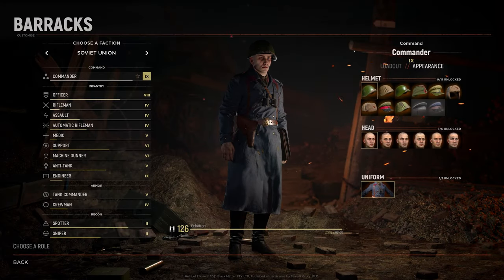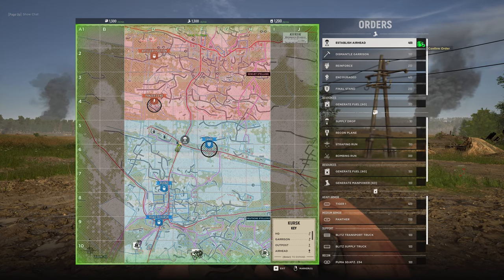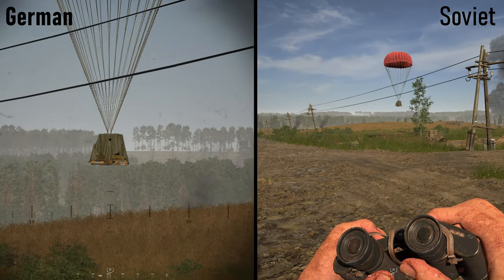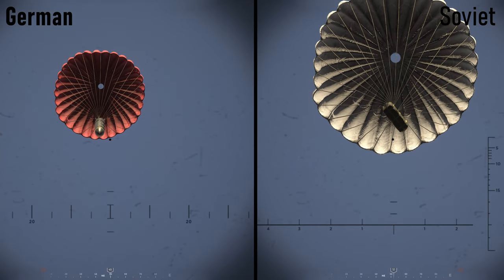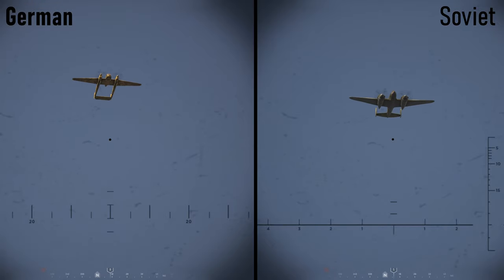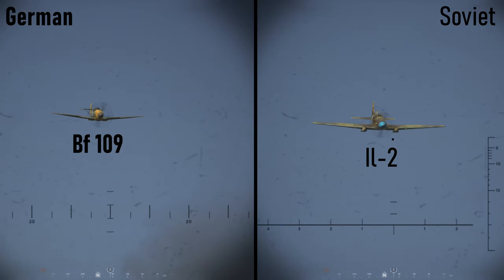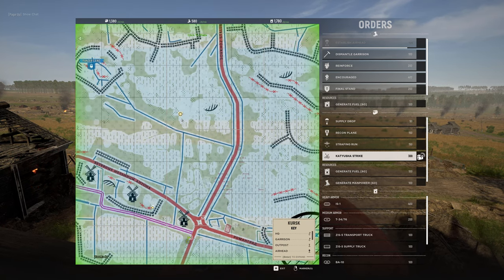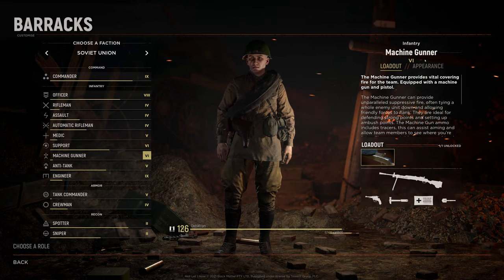Hell Let Loose - Air Support Comparison - German vs. Soviet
In this video we are going to directly compare and identify the air support currently available between the German and Soviet factions in the game Hell Let Loose. We will look at the planes and the assets they drop. The Soviet Katyusha Strike is included for fun. Learning the differences can help give you an edge in Hell Let Loose. Thank you so much for your ongoing support!

00:00 Intro
00:49 Airhead
03:16 Supply Drop
04:46 Recon Plane
06:09 Strafing Run
07:05 Bombing Run
08:11 Katyusha Strike
09:23 Final Analysis
09:43 Outro